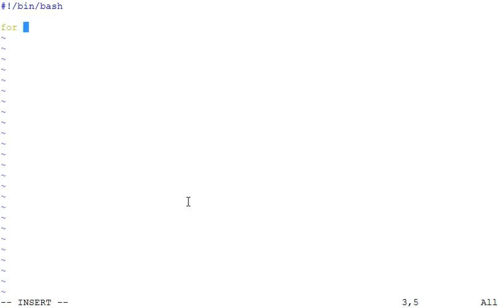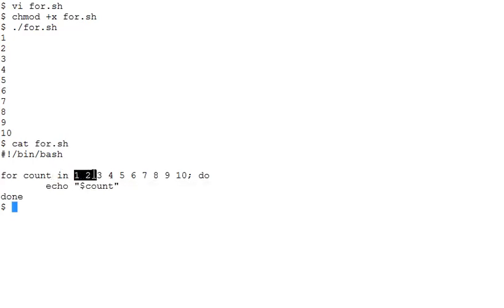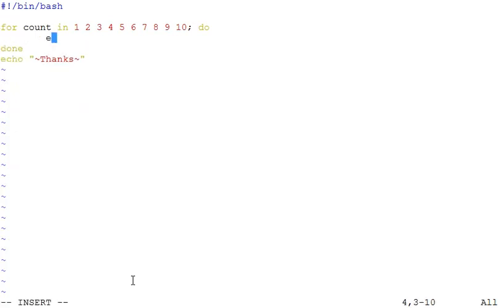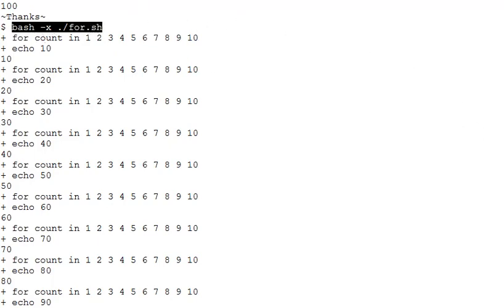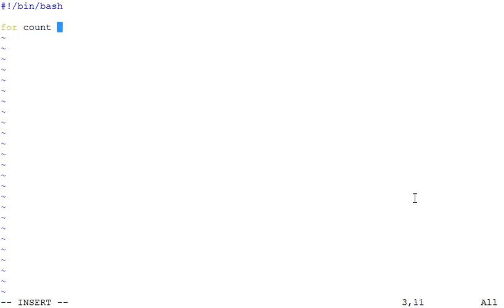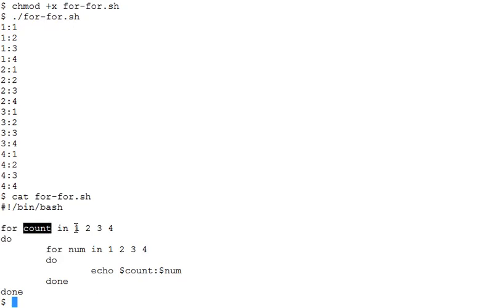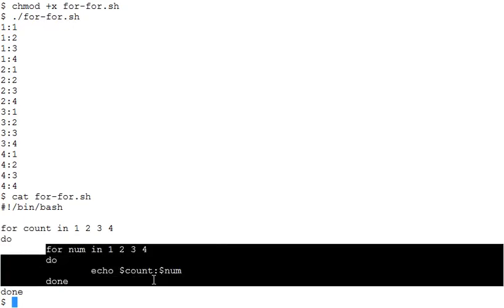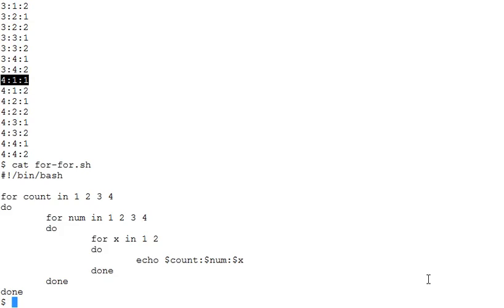Bash Shell Scripting - Topic# 10 - Using a Loop to Repeat a Block or Set of Commands - For Loop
Bash Shell Scripting - Topic# 10 - Using a Loop to Repeat a Block or Set of Commands - The "For" Loop